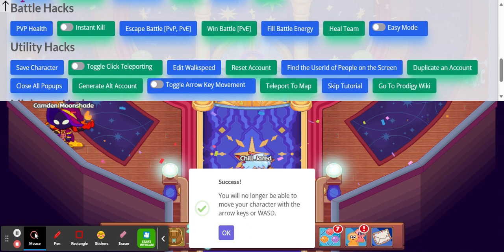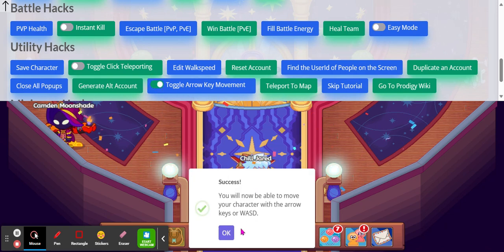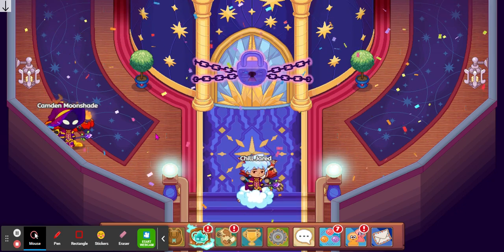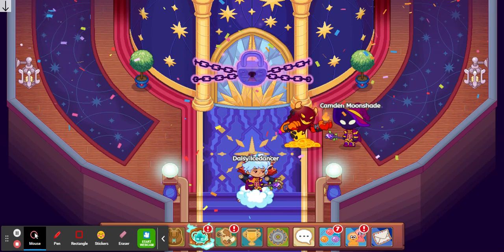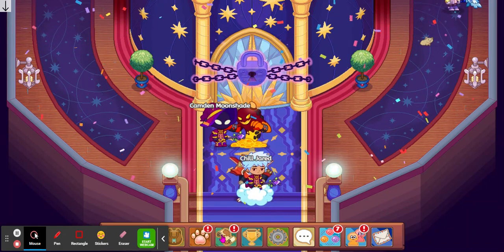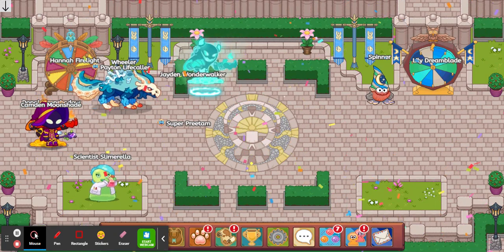i found a glitch in prodigy use prodigy x loader